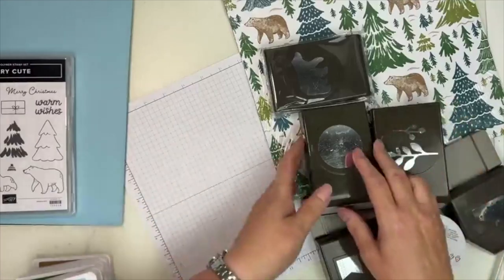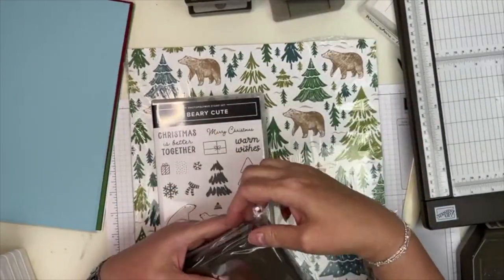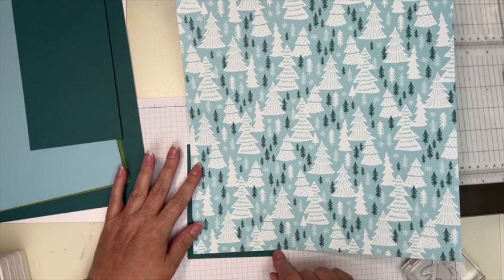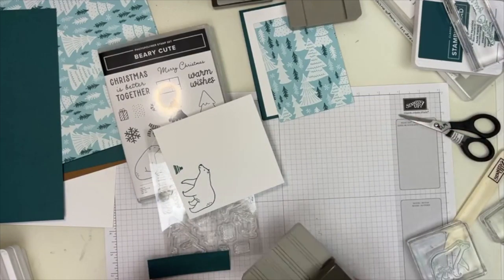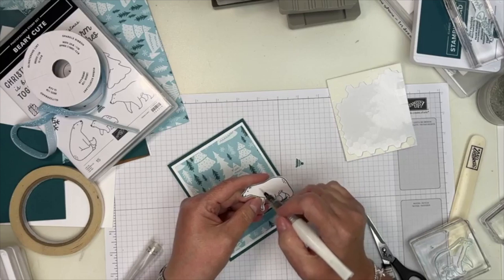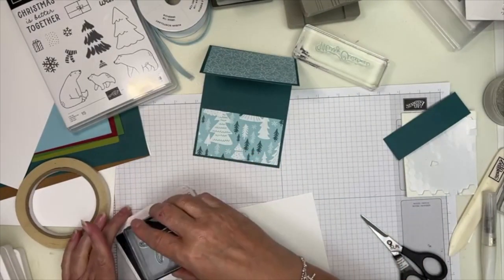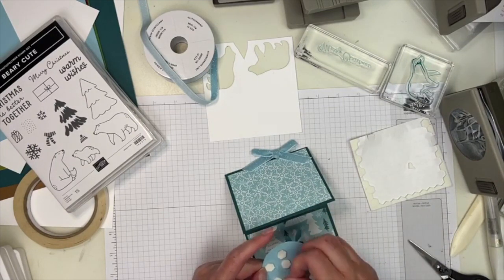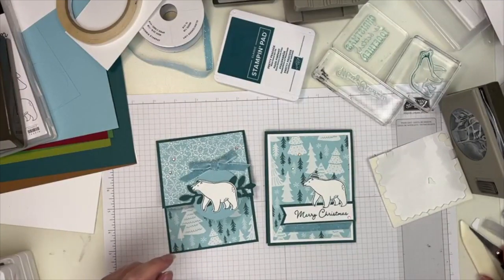Fun Free Form Craft Session with Beary Christmas from Stampin' Up!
During a fun pop up session on Facebook I created some cute cards that were unplanned ahead of time.

These sessions are rare for me, as time does not allow it to happen when they do, but are they ever fun when I do them.

Watch and understand my creative process.

Beary Christmas stamp set and punch from Stampin' Up!

To learn more or purchase similar products, as these are retired,